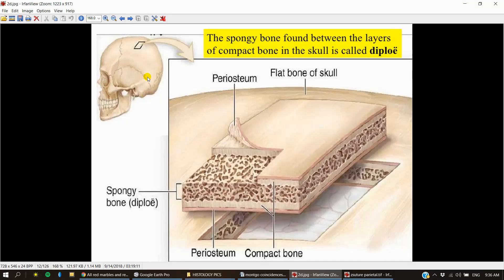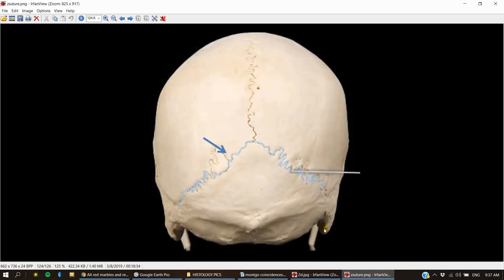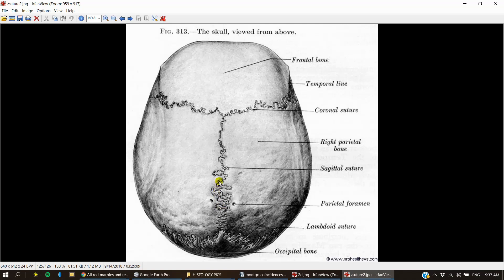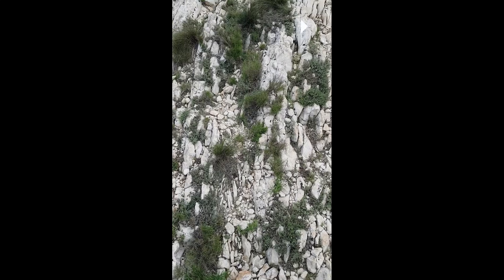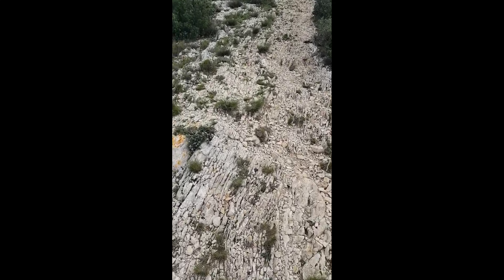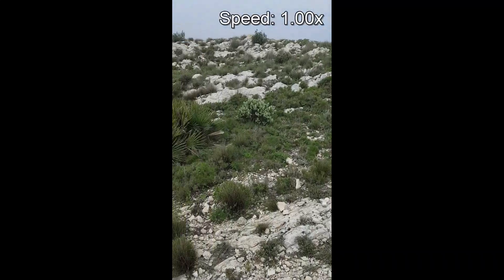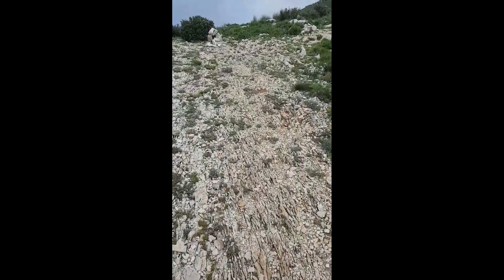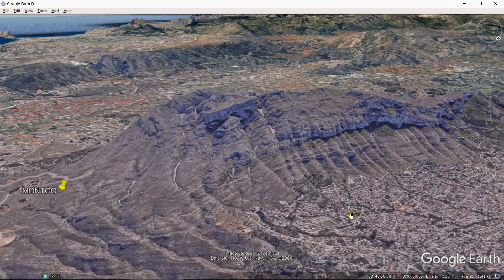BIOGEOLOGY TIDBITS #9 - SKULL BONE SUTURES?